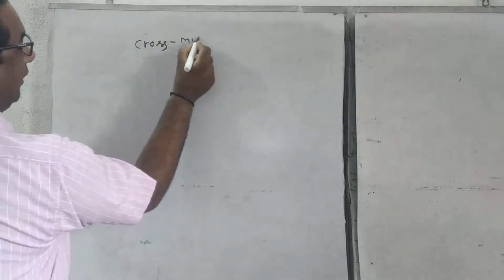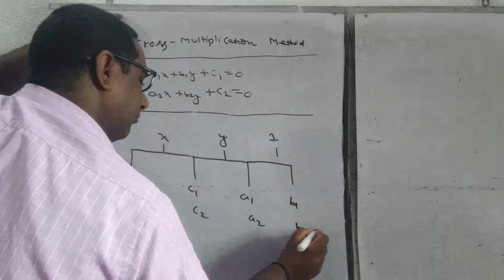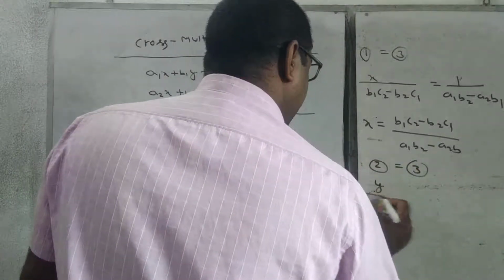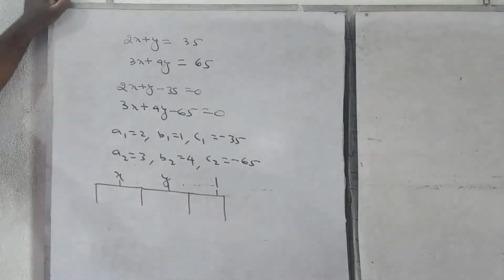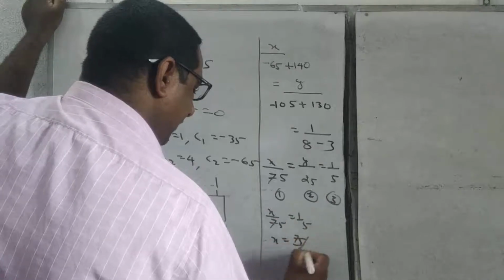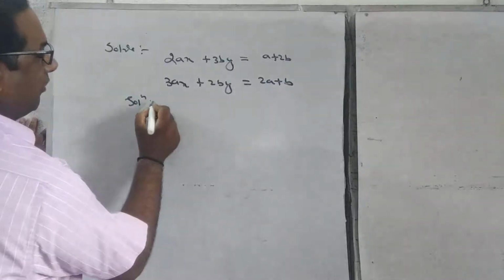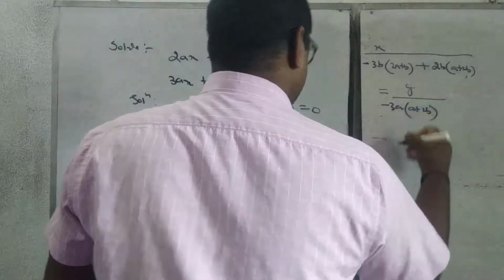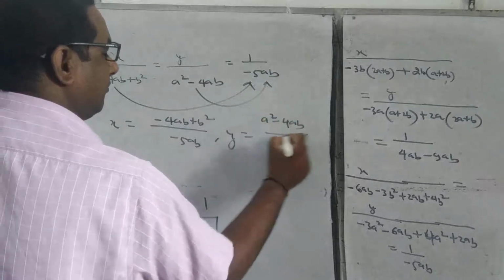class 10th _Linear Equation in two variable_ Cross Multiplication Method